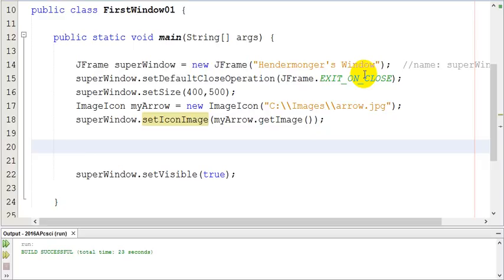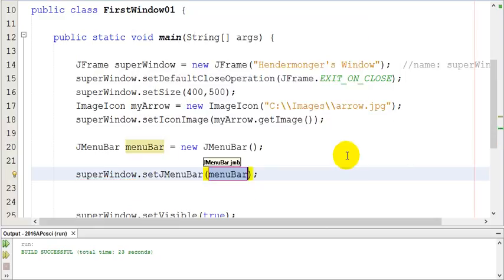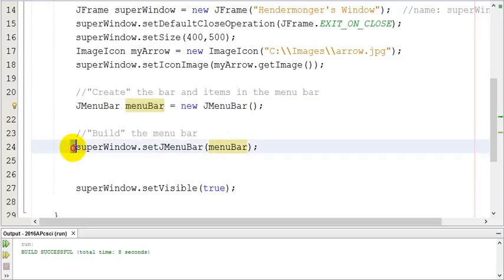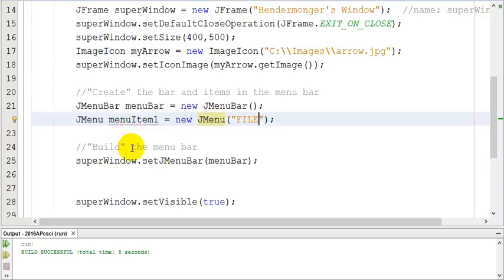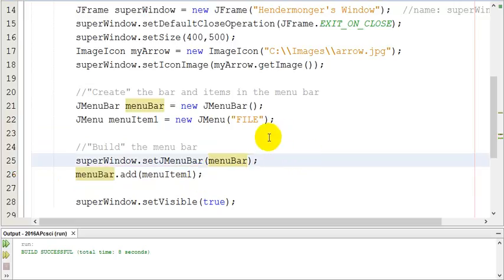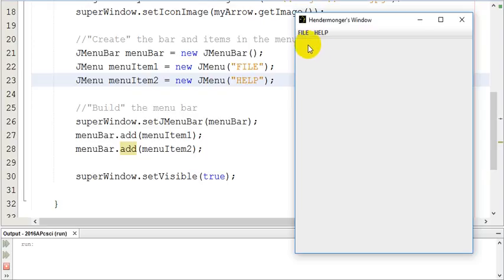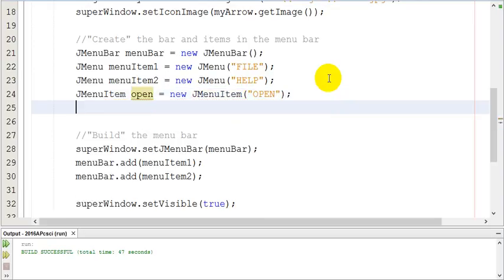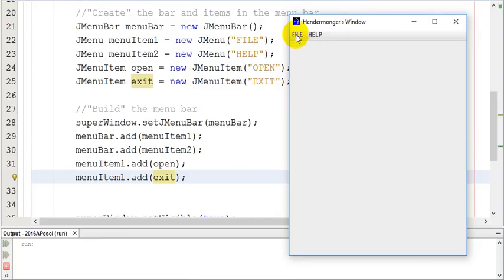GUI03 - Creating a Menu Bar (JMenuBar)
This video teaches how you can add a menu bar to your window.  Making everything functional in a menu bar is much more complex (not covered in this video), this video merely shows you how to use JAVA to make the bar appear and add options to the menu bar.